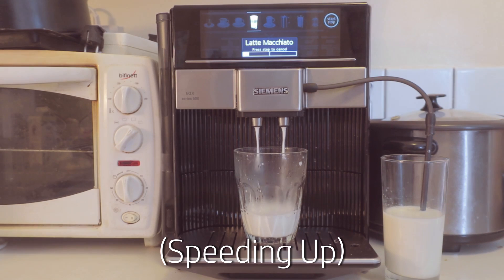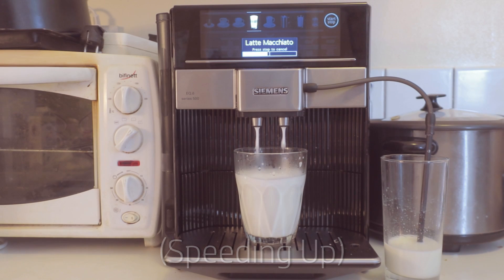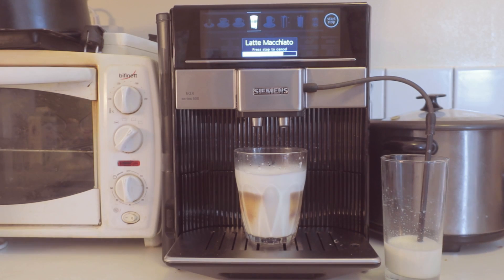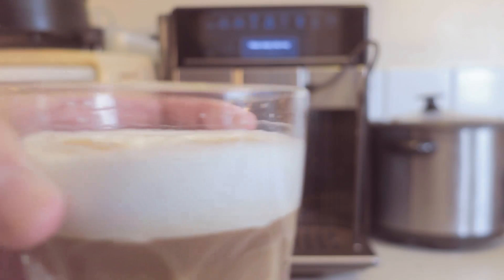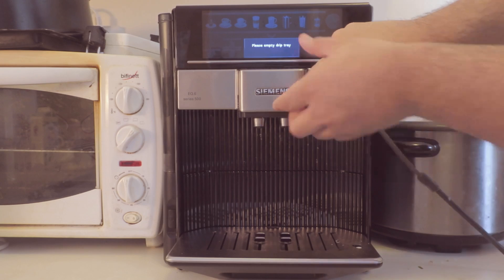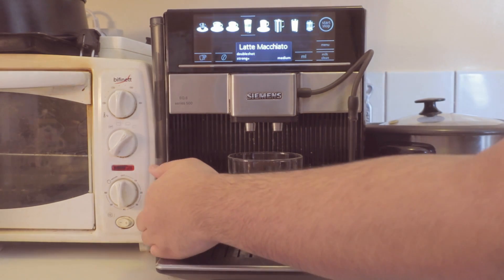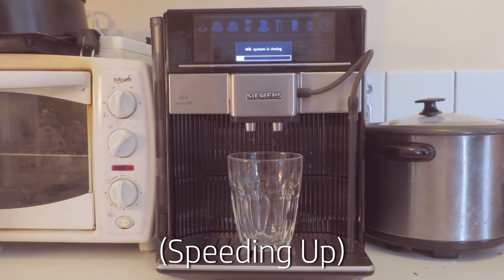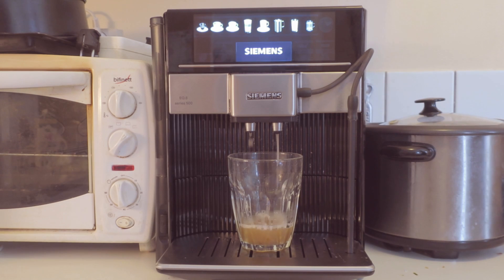The $1000 Espresso machine!!! Siemens EQ6 500 series Unboxing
It makes some great coffee!